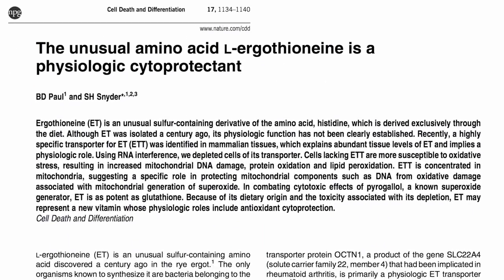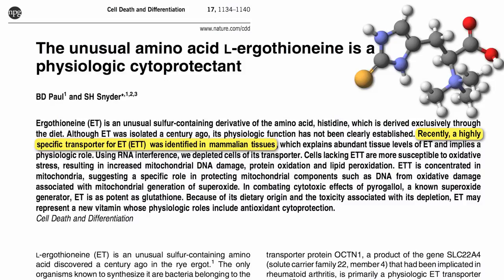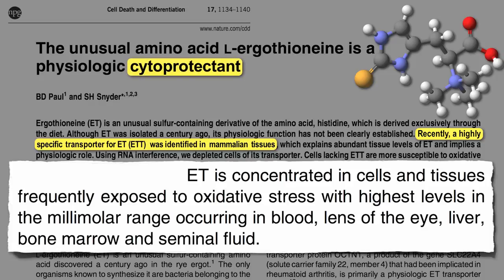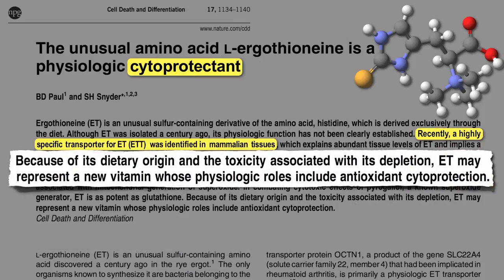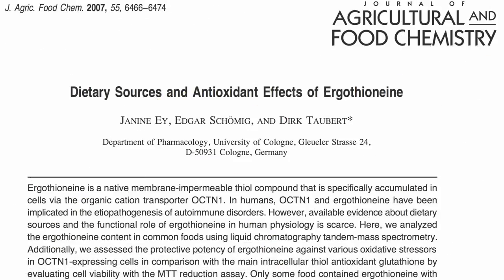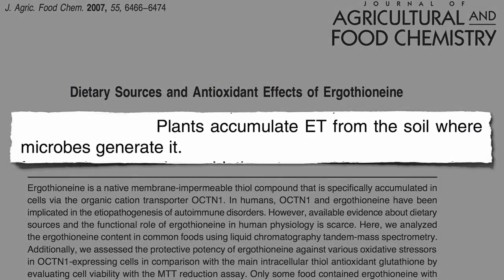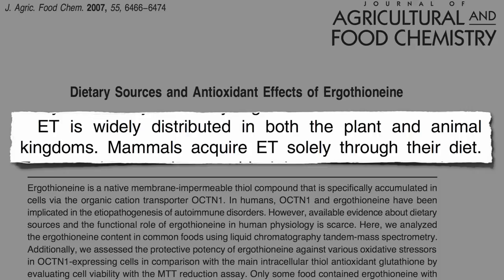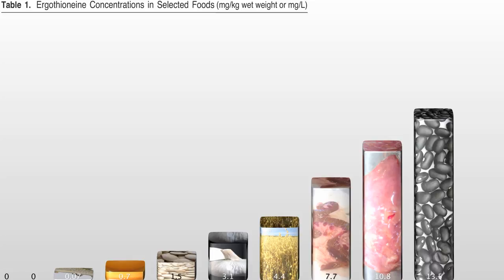Ergothioneine: A New Vitamin?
DESCRIPTION: If the antioxidant amino acid ergothioneine does indeed turn out to be an essential nutrient, what are the best dietary sources? If you were thinking, "What's an intramitochondrial antioxidant?" see Mitochondrial Theory of Aging Other examples of the magic of mushrooms can be found in Making Our Arteries Less Sticky Vegetables Versus Breast Cancer and Breast Cancer Prevention: Which Mushroom Is Best? Probably best to cook them though, see Toxins in Raw Mushrooms Plants are powerful!

Have a question for Dr. Greger about this video? and he'll try to answer it!

Image Credit: TimVickers; Neil916; Henningklevjer; Sei; and Sanjay Acharya via Wikimedia; and Photo Munki; Juan Antonio Capó; sielju; and mnem via Flickr.